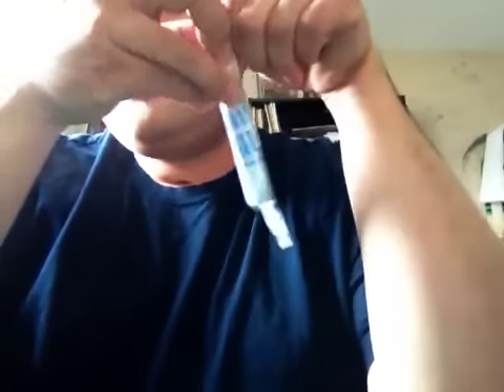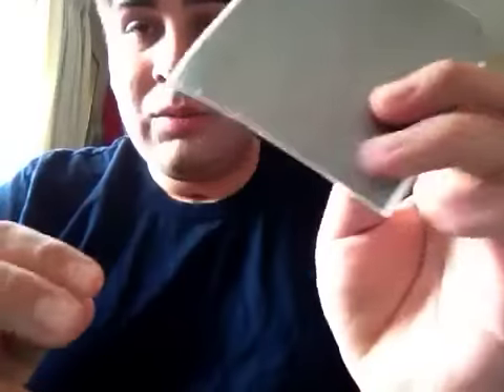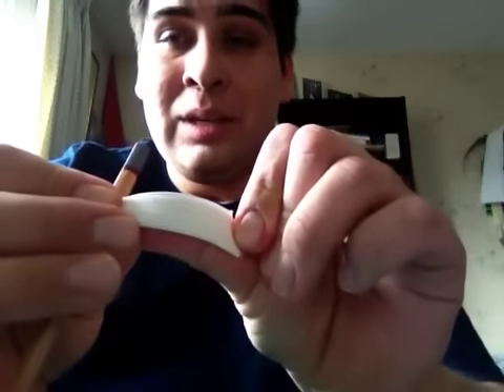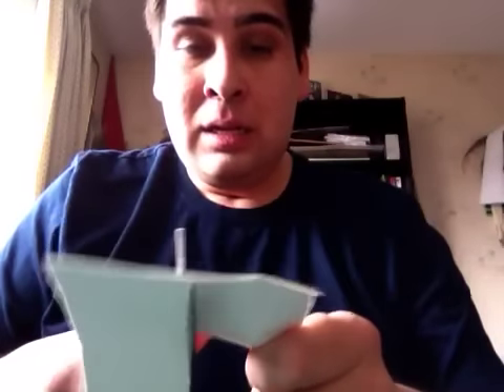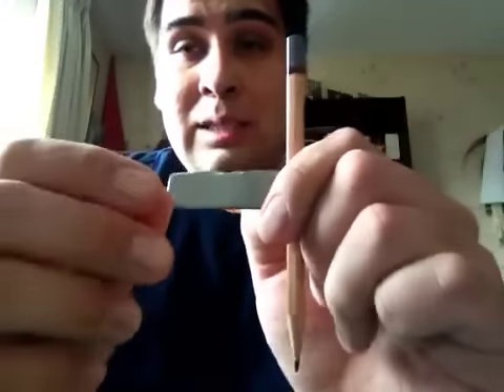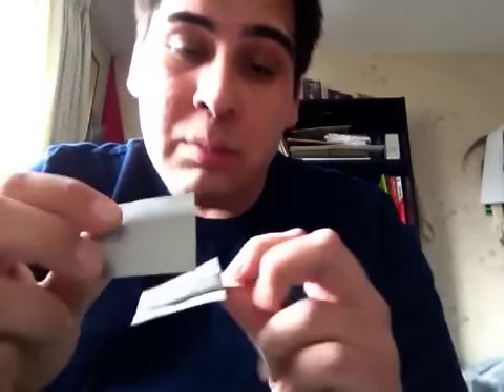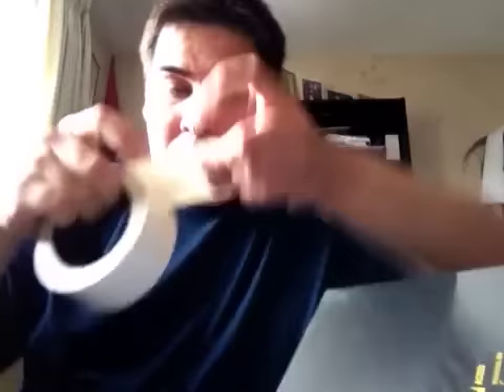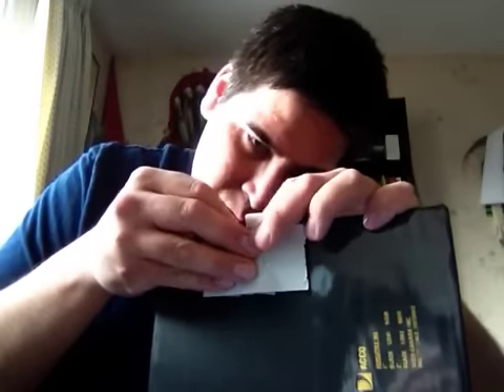Moleskine Hack: How to make a pen loop with Duct Tape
How to make a duct tape pen loop Moleskine Hack